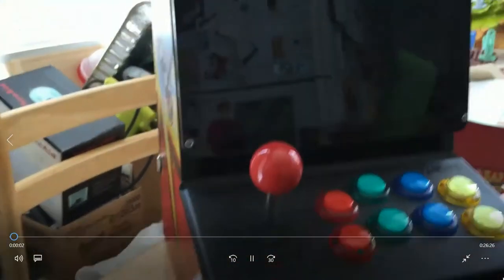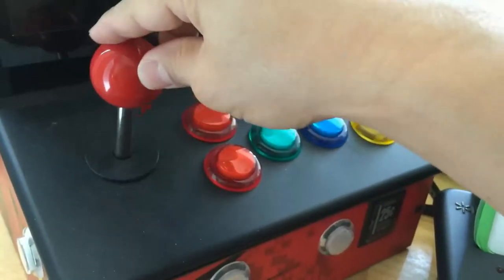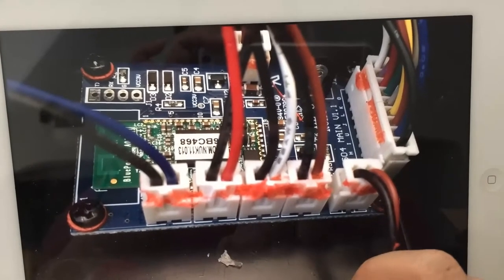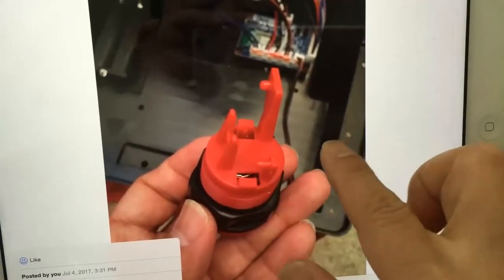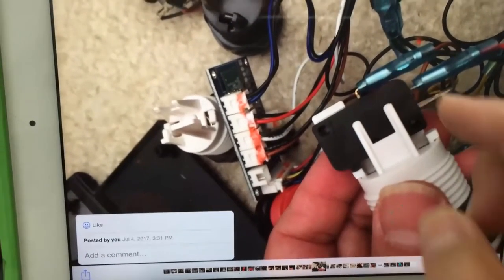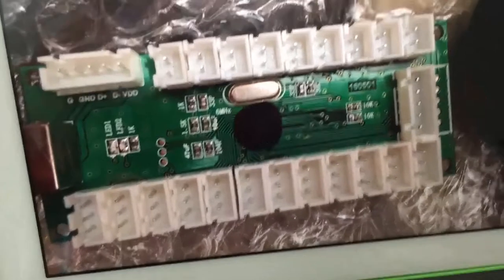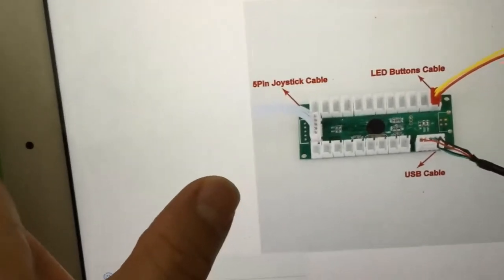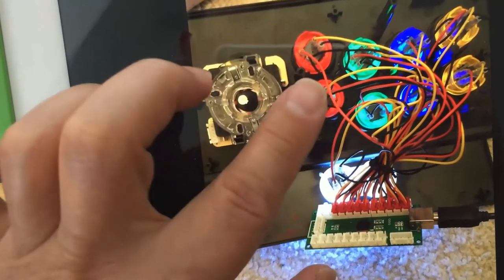Arcade mini - Mod iCade to Raspberry pi 3 Cabinet (tips and re-visit from begin)-Part1of2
How I use iCade cabinet to build Arcade mini 10" build. Cheap way to build mini Arcade.

Where I got my monitor at: From Amazon.com

SunFounder 10.1 Inch IPS HDMI Monitor 1280×800 HD LCD Screen Display
Audio with Case and Speaker for Raspberry Pi 3, 2 Model B and 1 Model B+/A+/B Kano $115.99

Splash Resistant 16mm Power Push Button ON/OFF Latching Switch
w/ 12V Blue LED Angel Eye Head 3A from U.S. Solid $7.50

Jiu Man Zero Delay USB Encoder To PC Games Red Joystick + 10x LED Illuminated
Push Buttons For Arcade Joystick DIY Kits Parts Mame Raspberry Pi 2 , 3 $35.00

Smraza 5 in 1 Starter Kit for Raspberry Pi 3B, 2B with 9 layers Case, 5V/2.5A Power Supply ,
1 pcs Fan, 3 pcs Heatsinks and Micro USB with On/Off Switch SW13 $16.99

Raspberry PI 3 Model B A1.2GHz 64-bit quad-core ARMv8 CPU, 1GB RAM $36.71

Neiko 10048A Security Bit Set, Chrome Vanadium Steel | 100-Piece Set $12.47 (Need this to open iCade cabinet)
20PCS 20mmx20mmx0.5mm Thermal Copper Pads HeatSink For Laptop GPU Graphics $3.65
or
Enokay 8 Pieces Cooling Copper Heatsink for Raspberry Pi VGA RAM Cooling Heatsinks Cooler
Sold by: Shen Zhen Eno Co.,Ltd $6.99

PNY-128GB-micro-SD-XC-Class-10-UHS-I-U1-Memory-Card-P-SDUX128U165G-GE $39.99

Ion iCade Video Arcade Bluetooth Cabinet For iPad Arcade Style System
$25 + Shipping $25= $50

Western Digial site:
WD pi drive 1TB $59.99